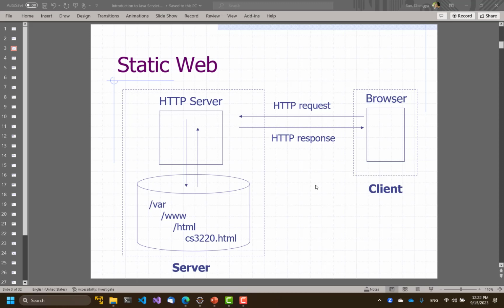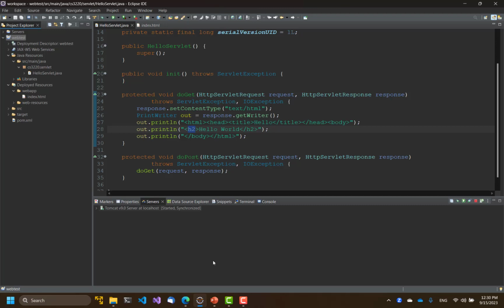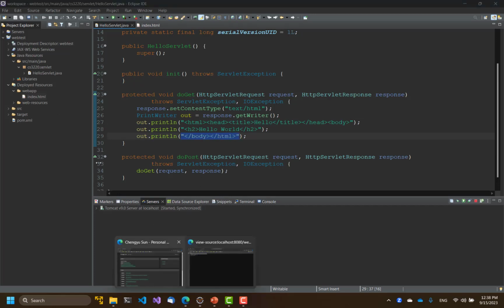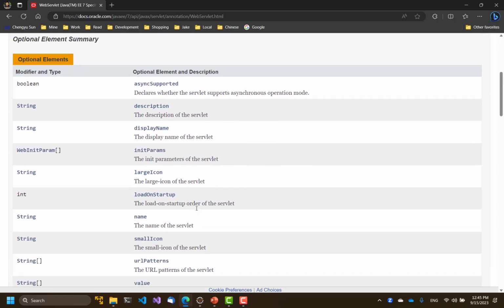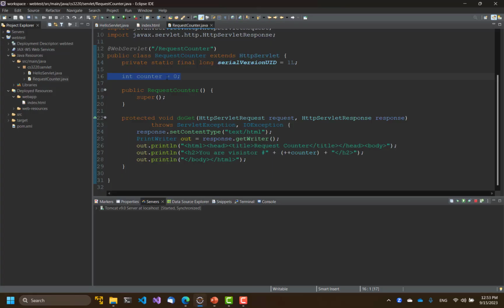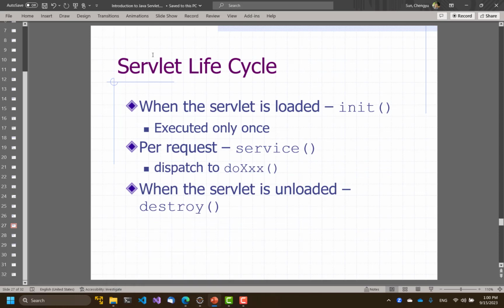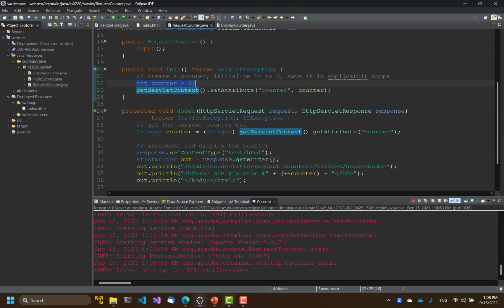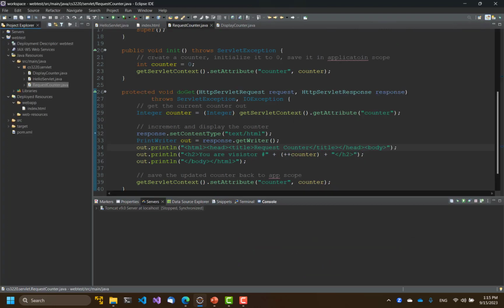Introduction to Java Servlets